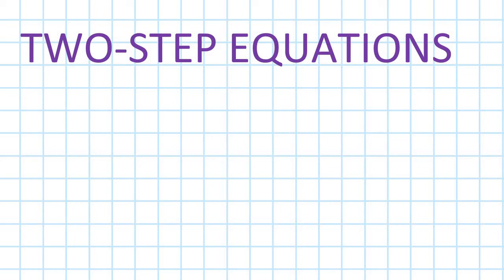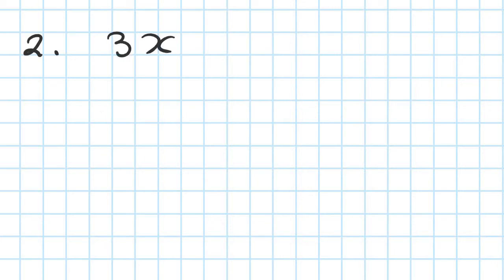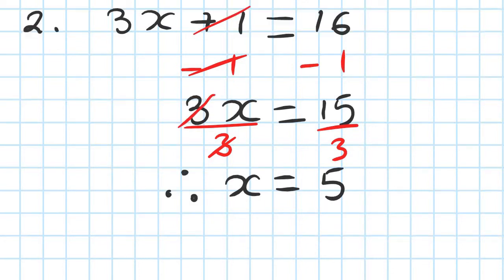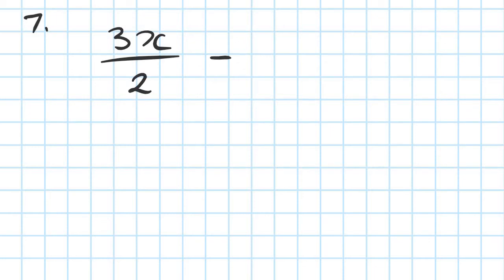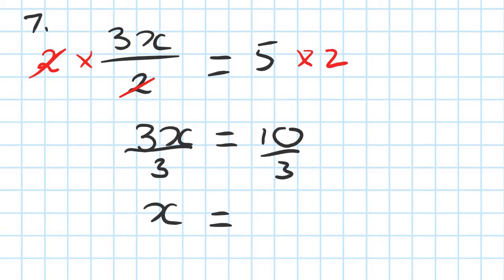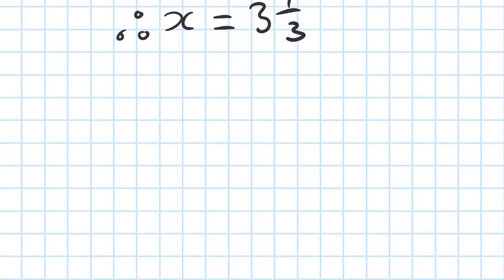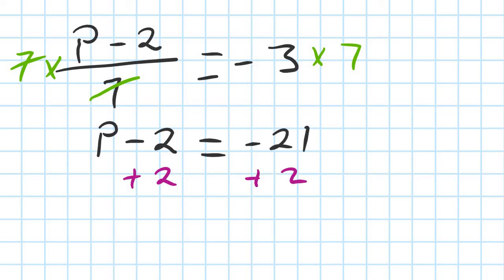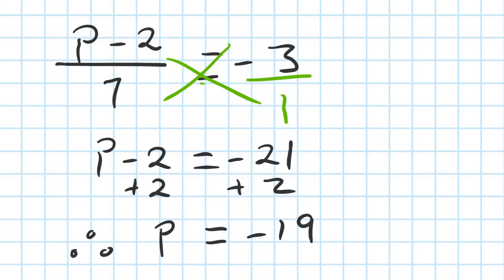Solving Two-Step Equations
Worksheets
The answers for practice questions are:
Q1) W = 10
Q2) x = -1
Q 3) x = 10.5
Q4) x = 13